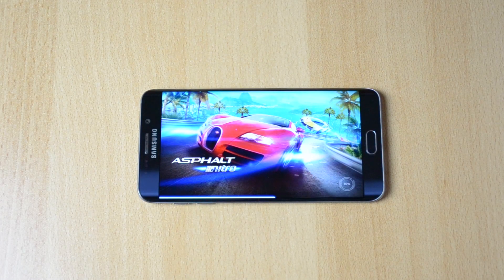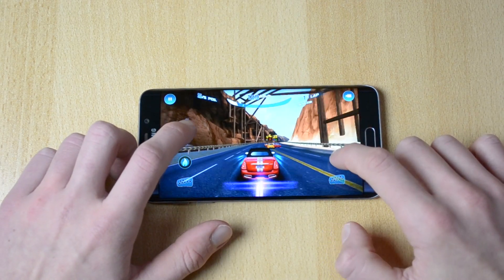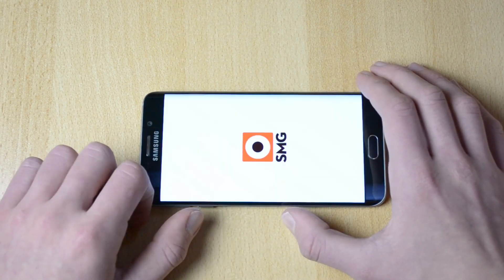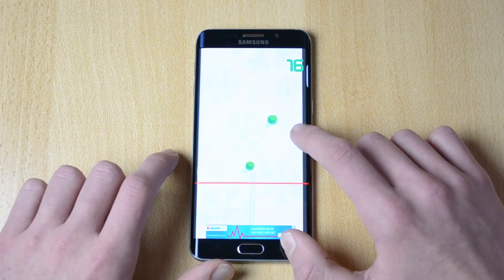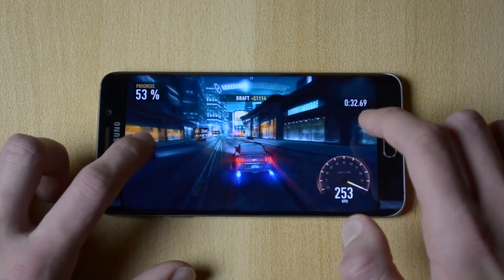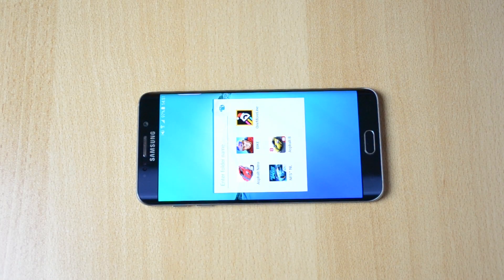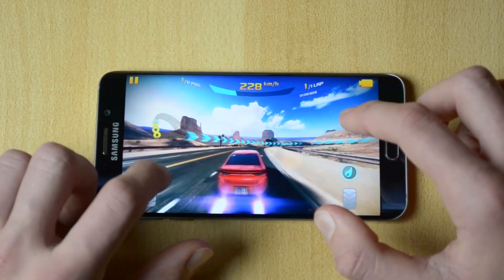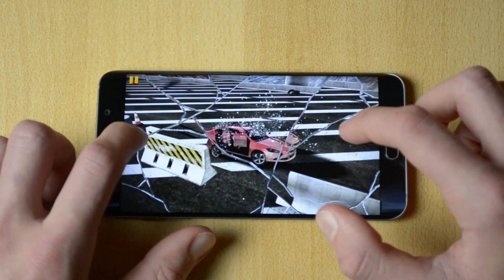Must Have Android Games for Samsung Galaxy S6 EDGE+!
Must Have Android Games for Samsung Galaxy S6 EDGE+! These are the top 5 must have Android Games for December 2015 for the Samsung Galaxy S6 EDGE PLUS, these games are all really graphic intensive and have amazing graphics, enjoy the video.